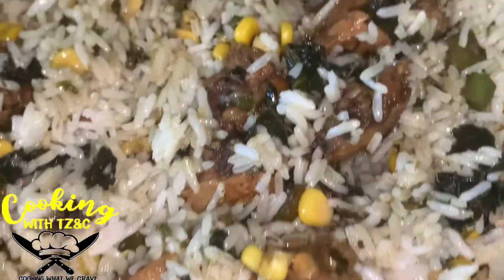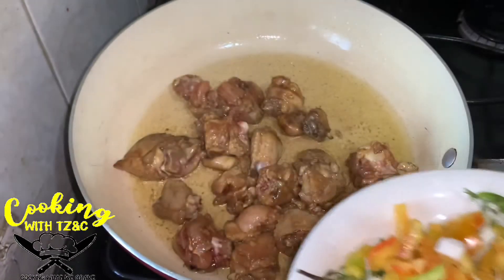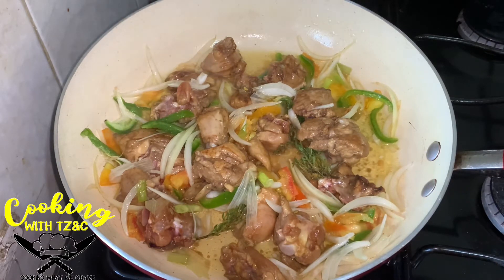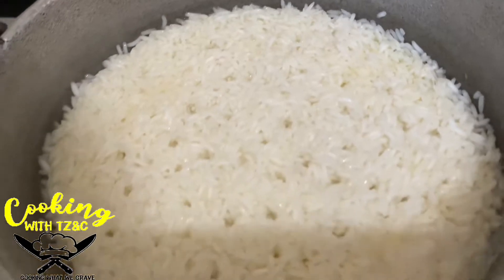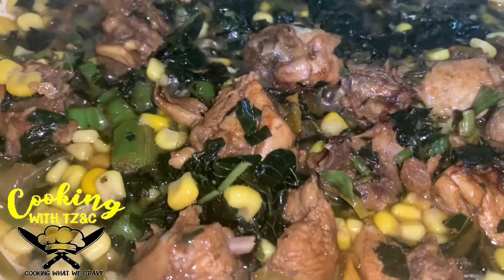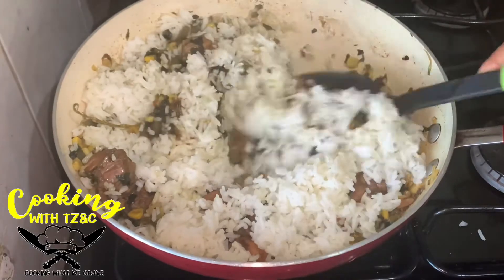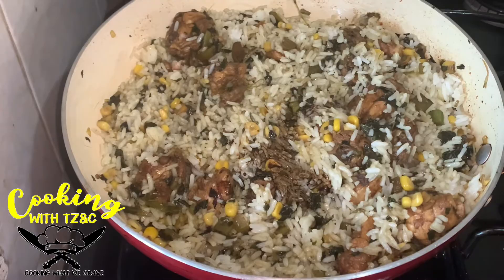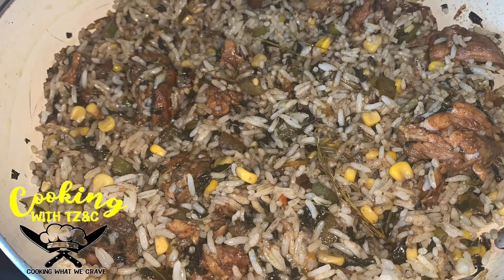All in one Callaloo Rice With Sweet Corn and Stew Chicken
In this recipe we prepared fried rice with sweet corn and stew chicken. This is a very easy recipe can be prepared in about 30 minutes. Hope u enjoy our callaloo fried rice recipe.